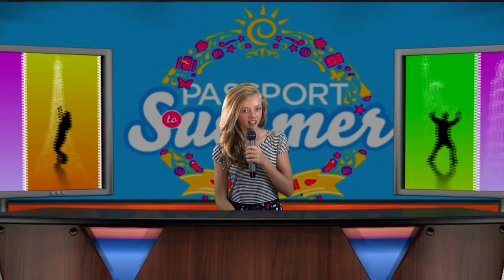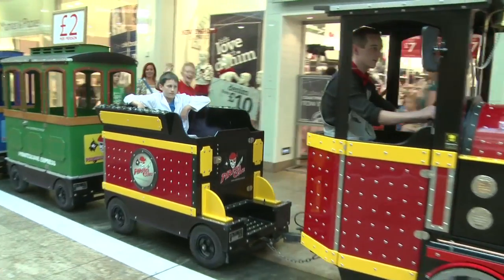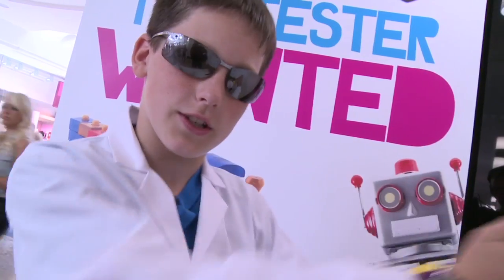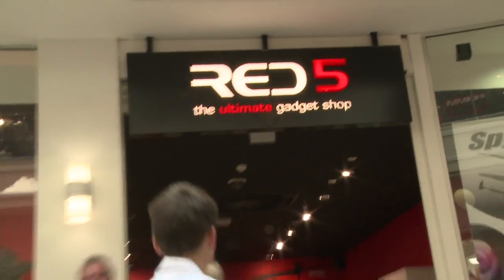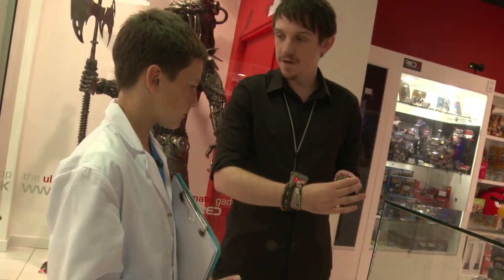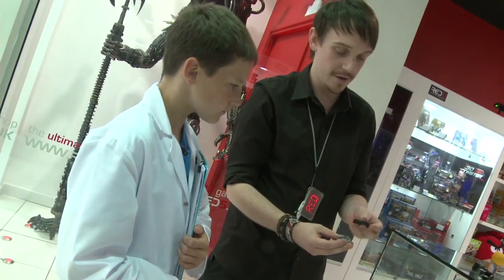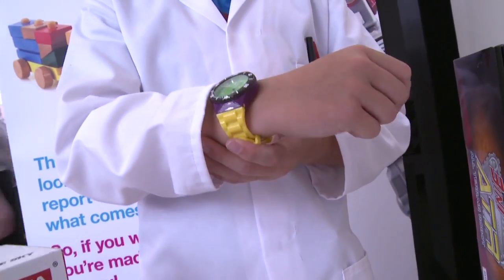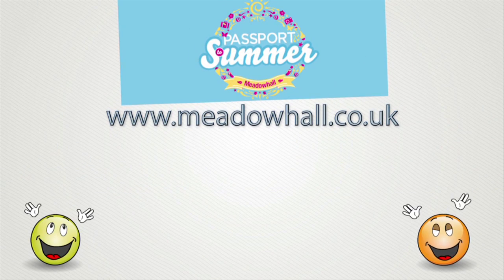Meadowhall Shopping Centre Toy Tester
As part of Meadowhall's Passport to Summer the kids have taken over our TV channel and host a summer of fun at Sheffield's Meadowhall Shopping Centre. Our very own Toy Tester who was seen on ITV's Daybreak introduces some of the coolest toys and games he has discovered.